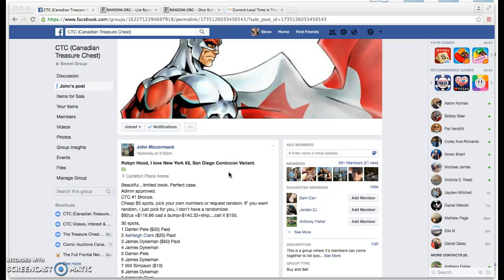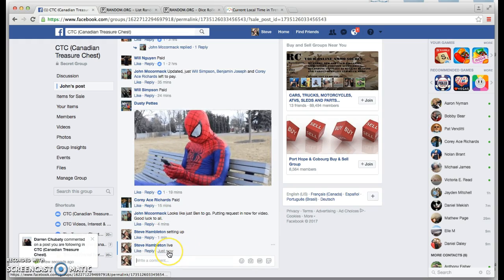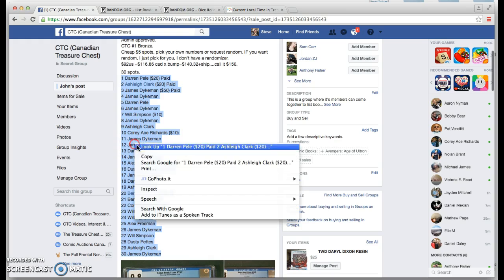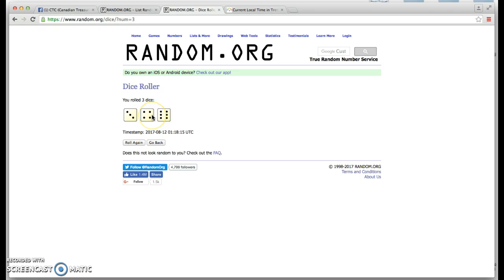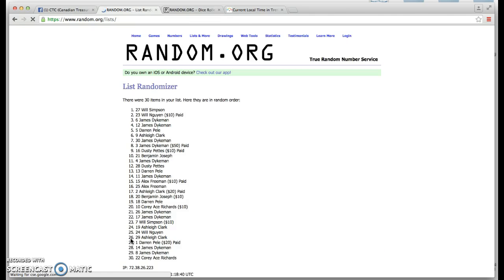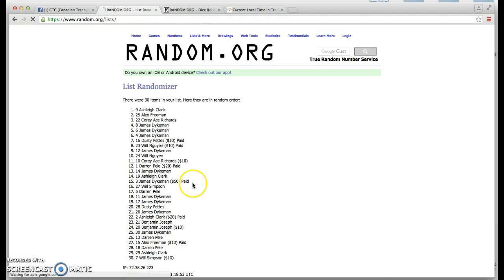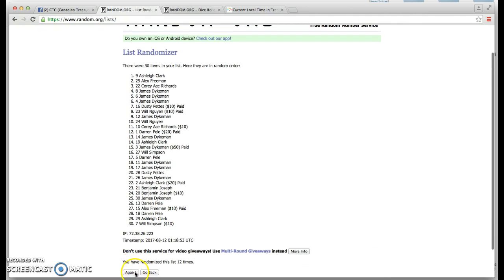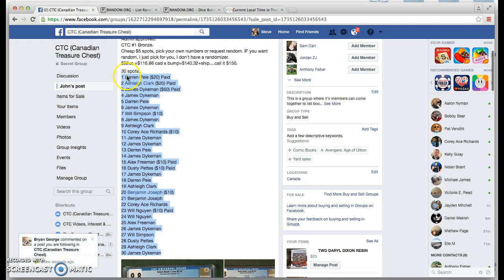John McCormack's ILNY SDCC 9.8